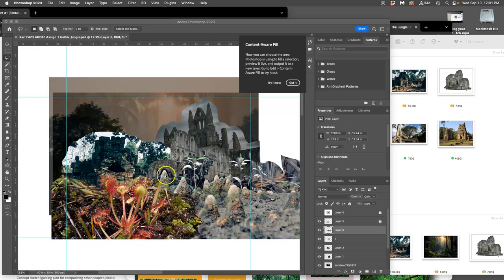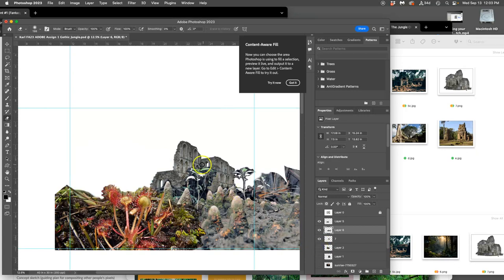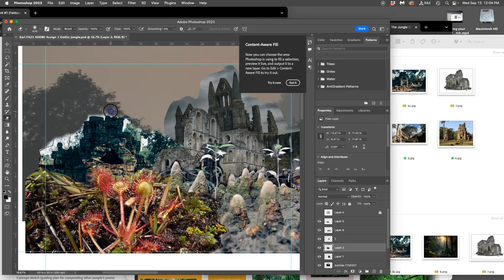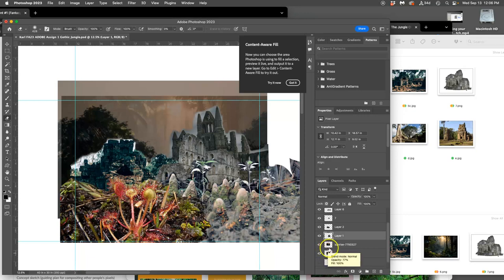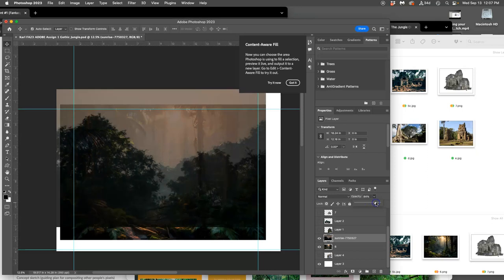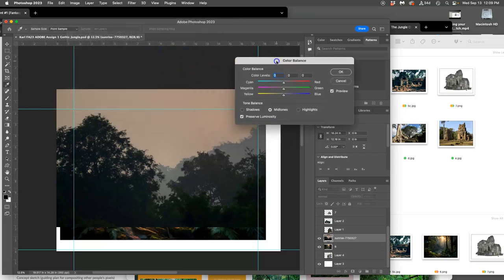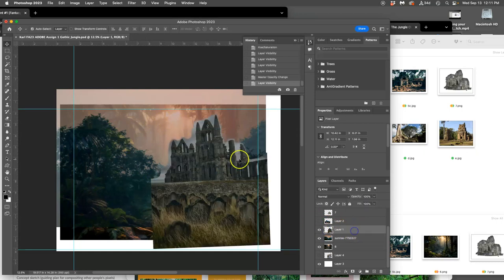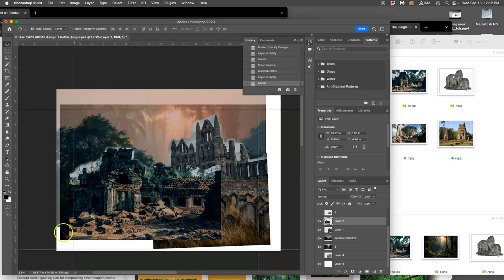6 Using Direct Adjustments Levels Color Balance Hue Saturation